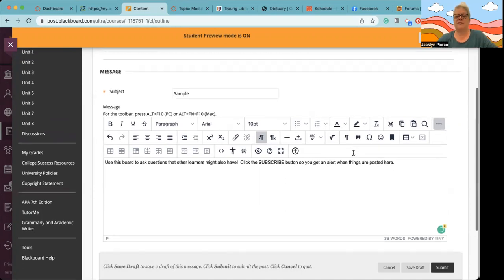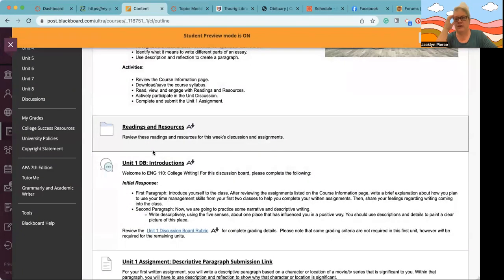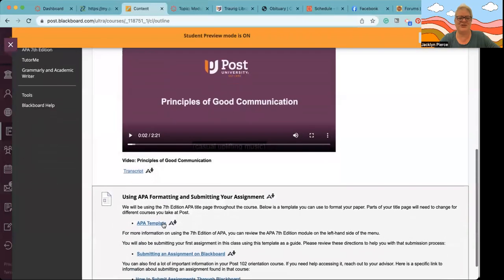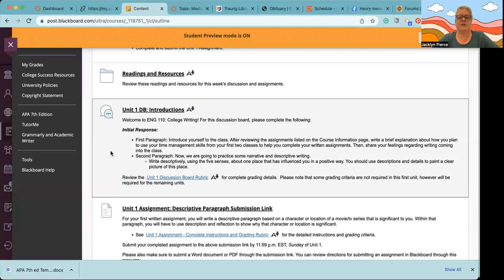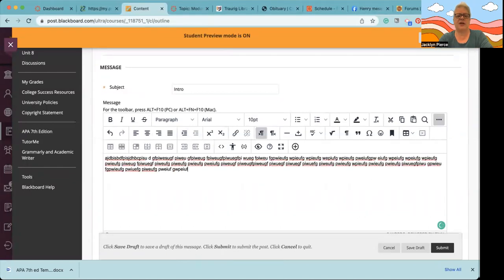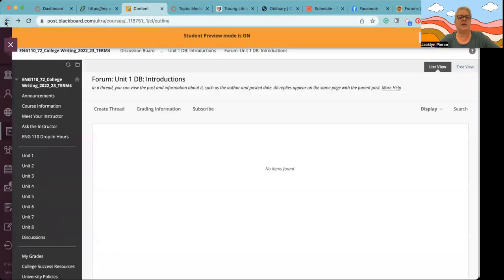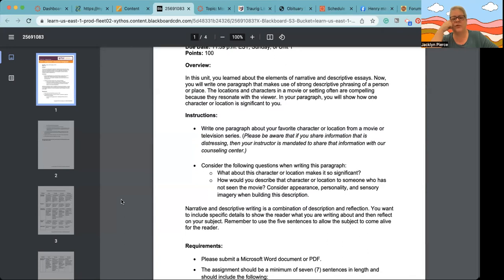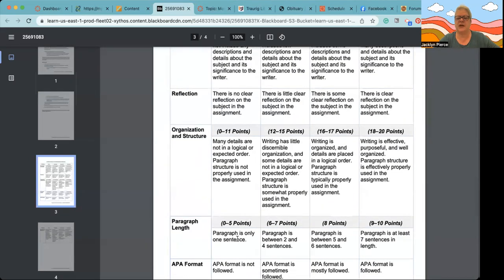ENG110 WW1 TRM4 2023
Remember to watch these videos each week.  In them, I'll go over everything you need to know and do to succeed in the Units!

Jackie Pierce